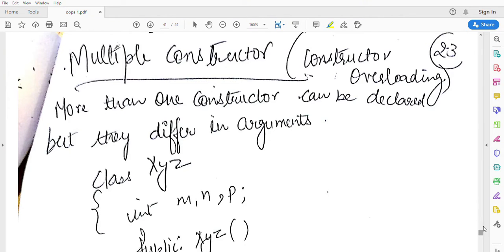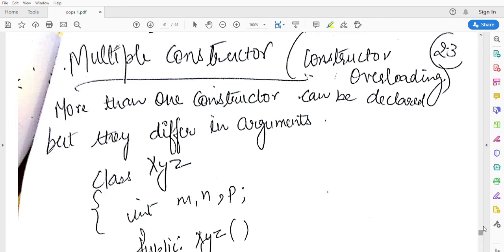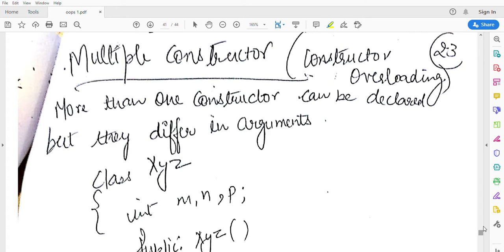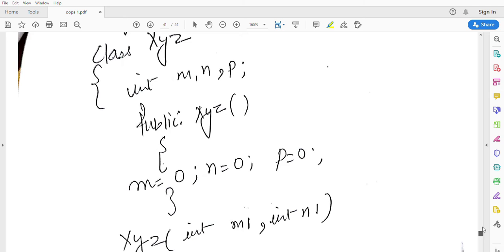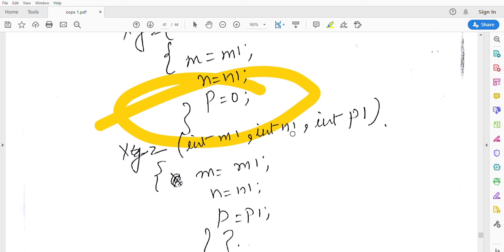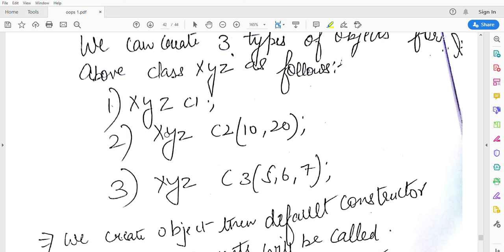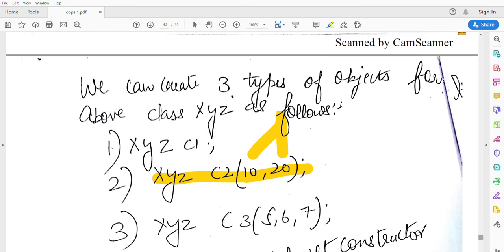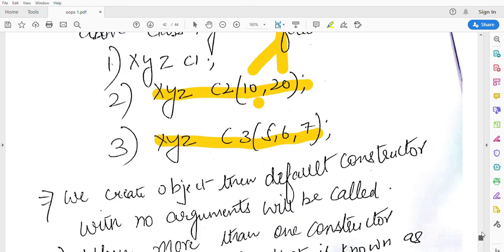Object Oriented Programming | IPU Engineering Sem 4 | Constructor Overloading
This video explains about OOPs concepts

Object-oriented programming – As the name suggests uses objects in programming. Object-oriented programming aims to implement real-world entities like inheritance, hiding, polymorphism, etc in programming. The main aim of OOP is to bind together the data and the functions that operate on them so that no other part of the code can access this data except that function.